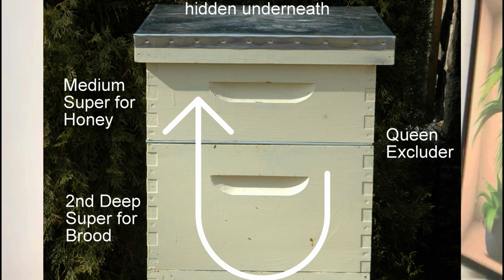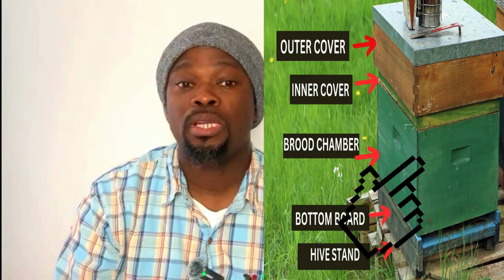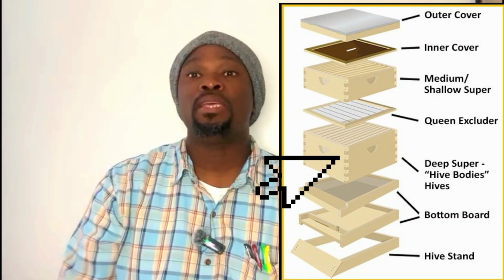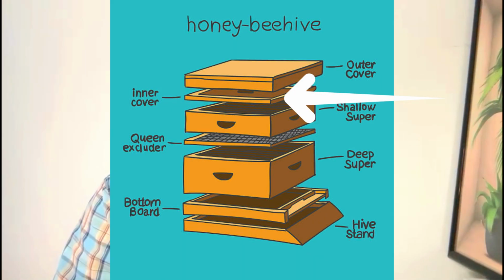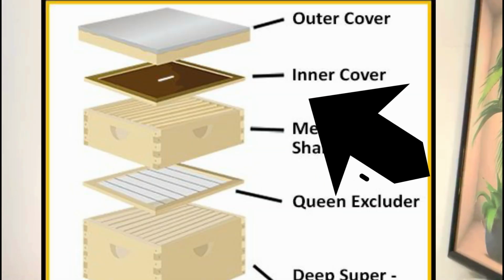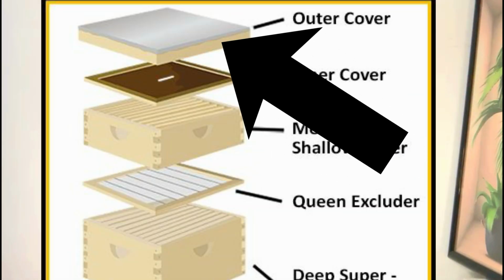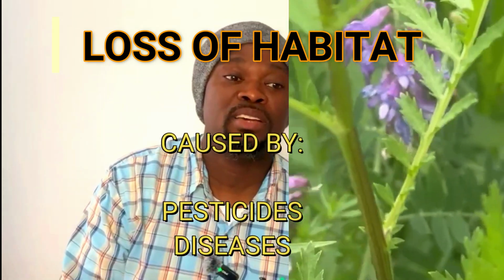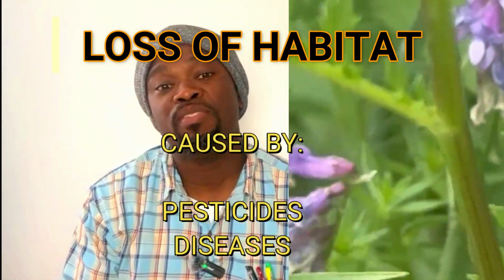Explore the Incredible Design of Honeybee Hives!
Join us on an fascinating journey to uncover the intricate design of honeybee hives! From the complex structure of the hive to the different types of hives, we'll dive into the fascinating world of apian architecture. Discover how bees work together to create a thriving colony, and learn about the incredible social hierarchy that makes it all possible. With their precision engineering and remarkable organization, honeybees have been inspiring human innovation for centuries. So, let's explore the incredible design of honeybee hives and uncover the secrets behind their remarkable success!